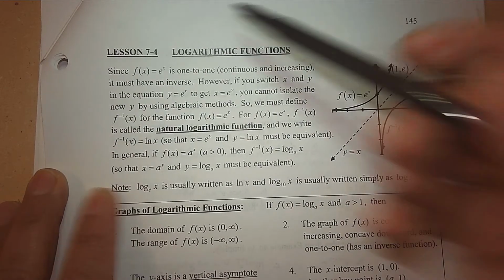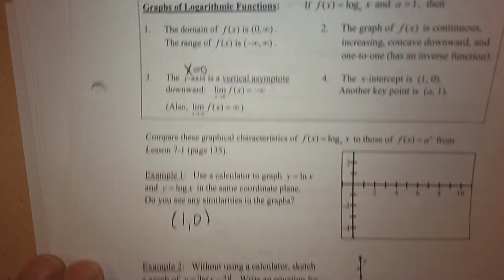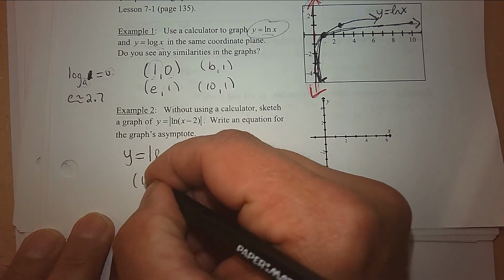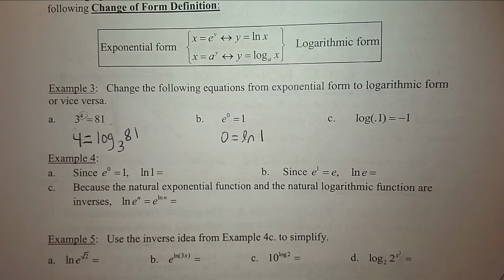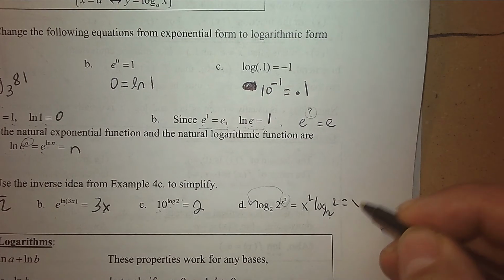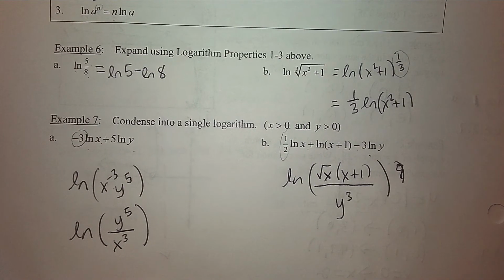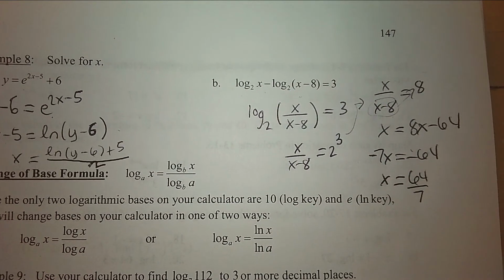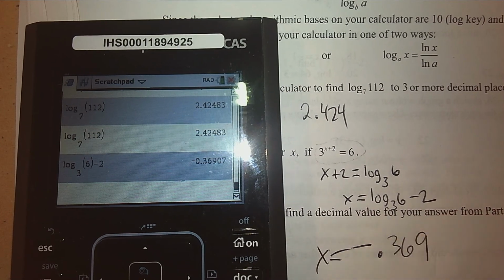Calculus Lesson 7-4 Logarithms